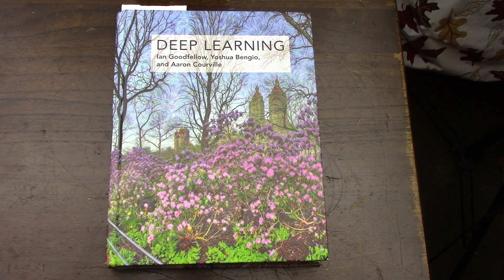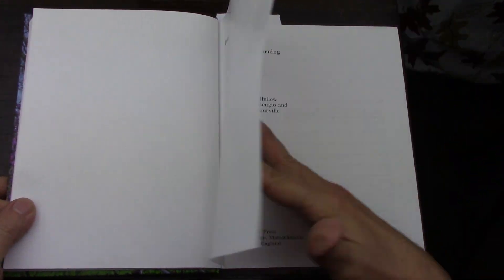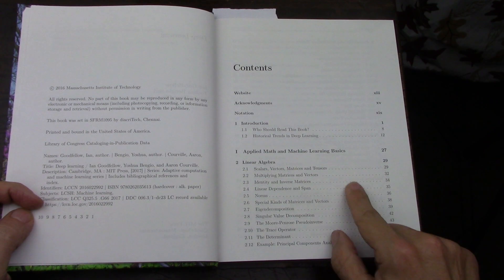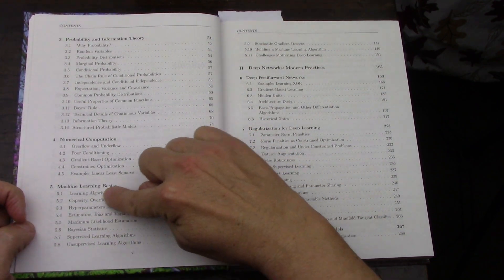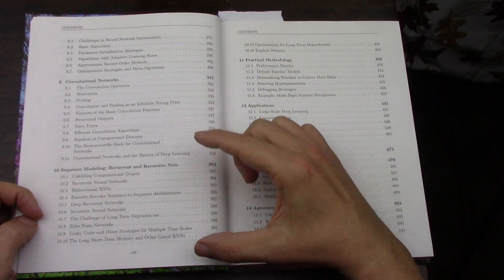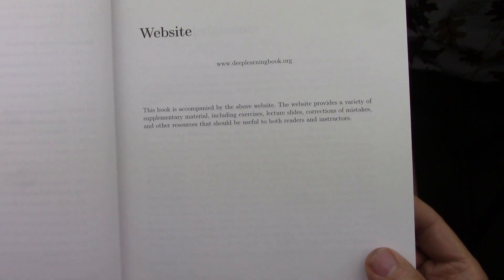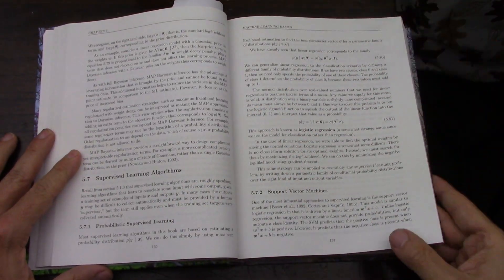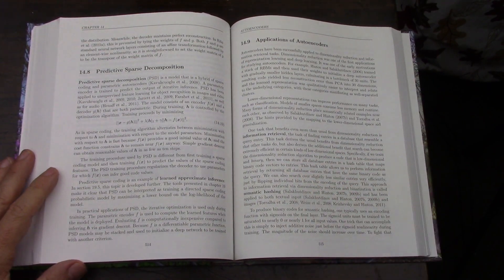Deep Learning by Goodfellow Bengio and Courville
There is also a playlist of a read-through:
and I am sure lots more that you can find for this great book.